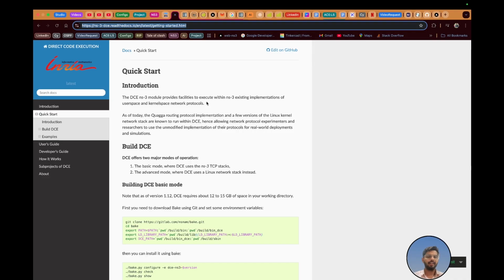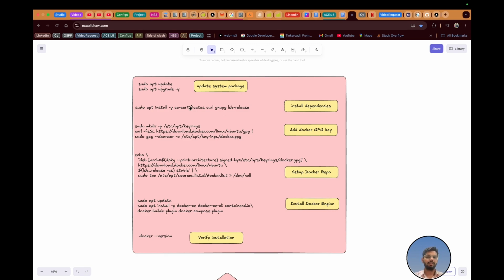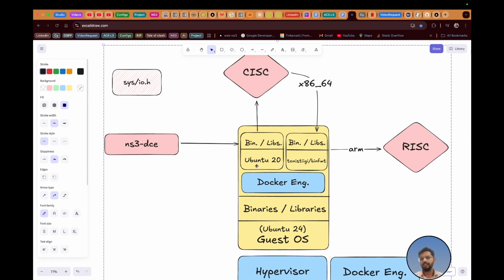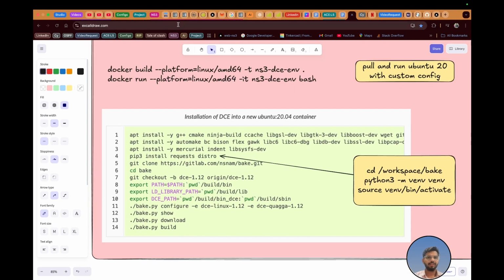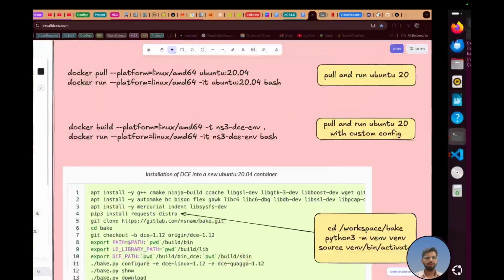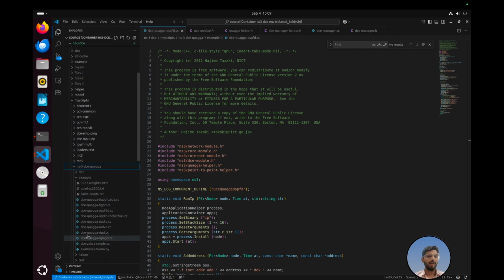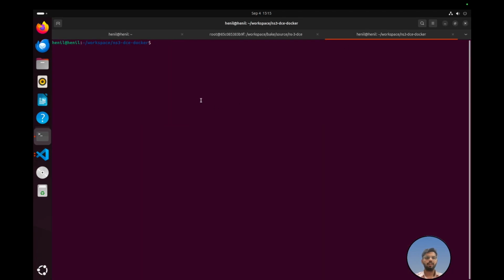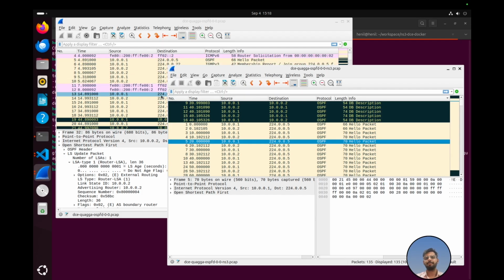Simulating OSPF Protocol in ns-3 with DCE | ns-3 Stack vs Linux Stack Explained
🚀 In this video, I explain how to simulate the OSPF (Open Shortest Path First) protocol using ns-3 with Direct Code Execution (DCE). You’ll learn how OSPF can be simulated in two different ways:

1️⃣ On top of the ns-3 network stack – where routing is handled by ns-3’s internal mechanisms.
2️⃣ On top of the Linux network stack – using DCE to run real OSPF implementations inside the simulation.

🔍 What you’ll learn:
Basics of OSPF simulation in ns-3
How ns3-dce enables running real-world protocol implementations
Key differences between simulating OSPF on ns-3 stack vs. Linux stack
Practical insights for networking research and testing

Whether you’re a networking student, researcher, or enthusiast, this video will give you a clear idea of how to model dynamic routing protocols like OSPF in ns-3.

📌 Watch till the end to see comparisons, examples, and how you can extend these simulations for your own projects!